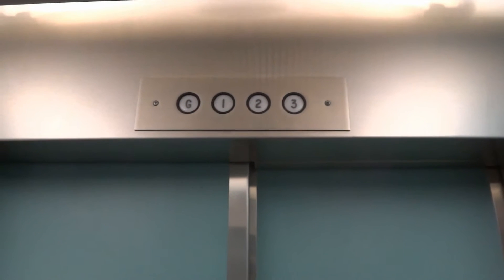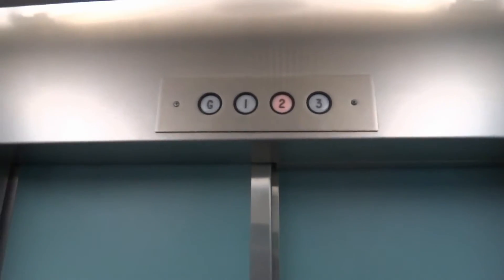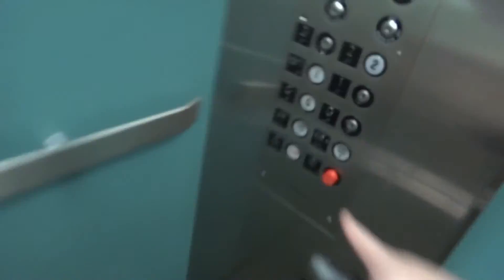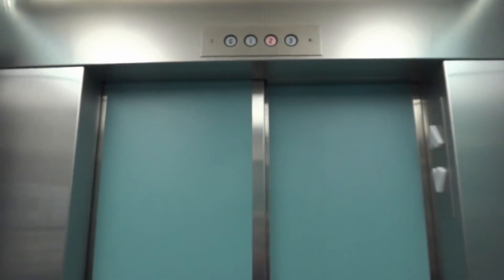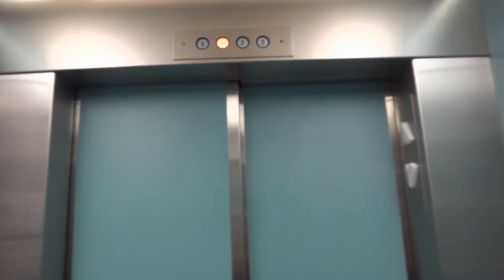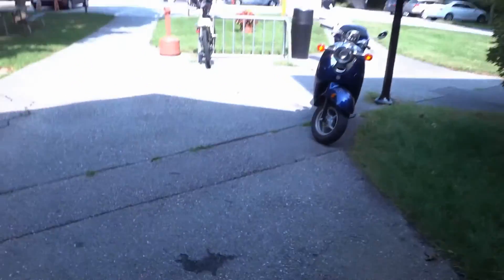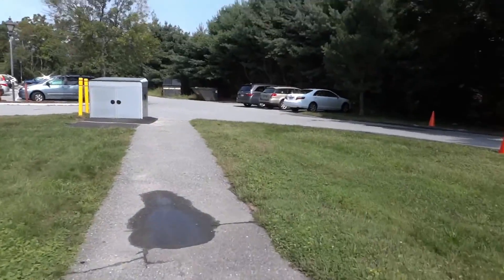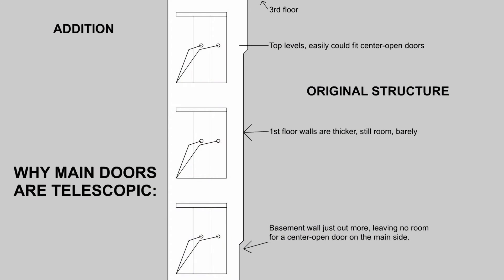Westford, MA: Uncovering the Mystery of the Center 2-Speed Door @ Westford Public Library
Sometimes, some of the world's Elevator Enthusiasts come across something strange. Few people have seen a 2-speed door, in the center of the cab, similar to this one at the Westford (J.V. Fletcher) Public Library, Westford, Massachusetts. Question is, why not a bi-parting door?
Usually, the reasons are architectural. In the case of this library, the shaft is not a straight column, but a box that gradually decreases in size, from the top, down. This is because the shaft is in a newer addition, which meets up with the original building. The difference between the two is that the walls are thickest on the basement level, and gradually thin out as the building goes up, needing to support far less weight. Since one side of the shaft is actually part of an exterior wall, the space at the lowest level is to small on one side to fit a single-slider, or a center-open configuration, the final option was a 2-speed telescopic almost in the middle of the cab. There is a rough diagram showing why it is the way it was put in, and yes, the opener configuration used was far more modern than the diagram. Well aware of that. :)